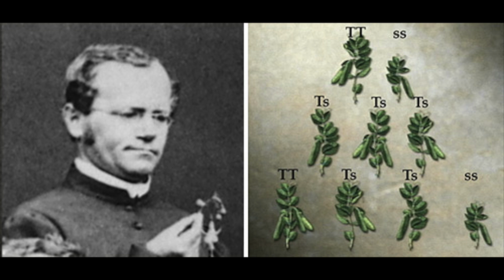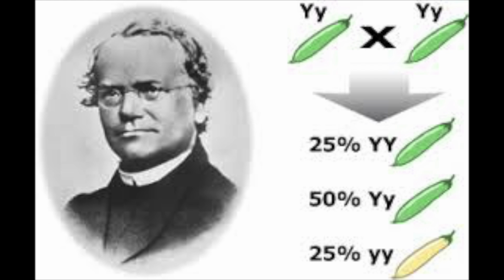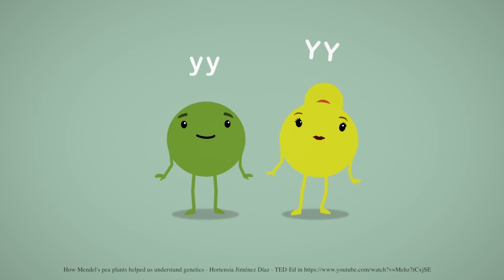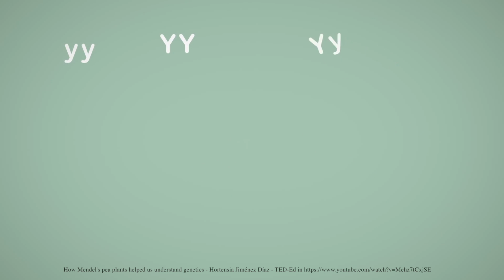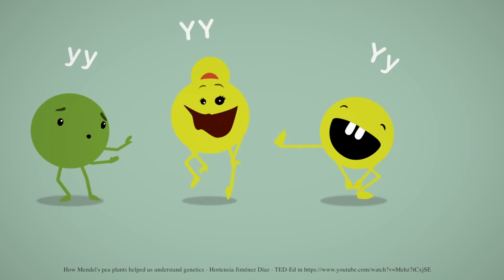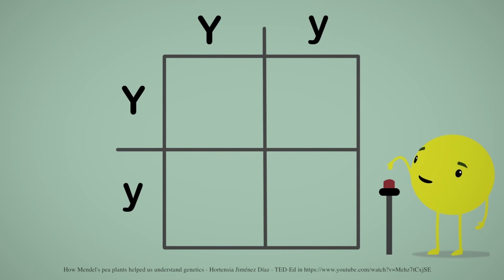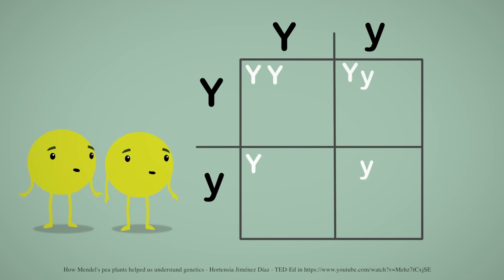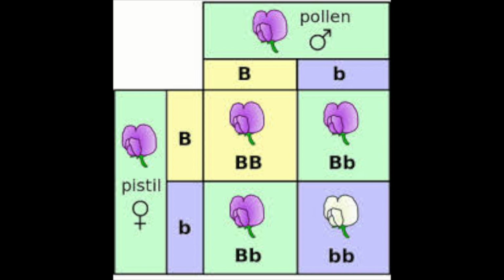David gozalez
gregor mendel and punett square